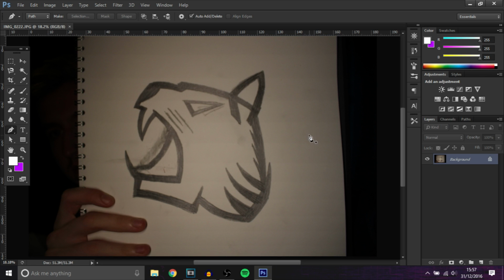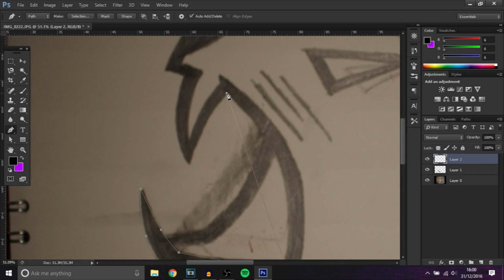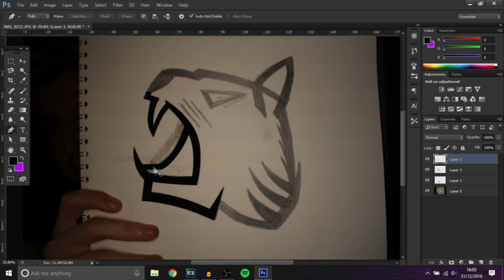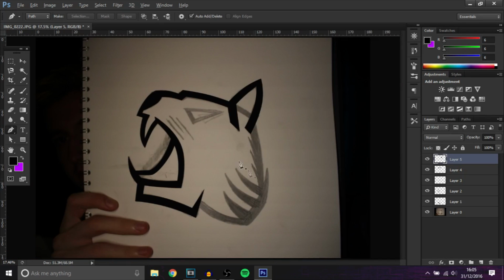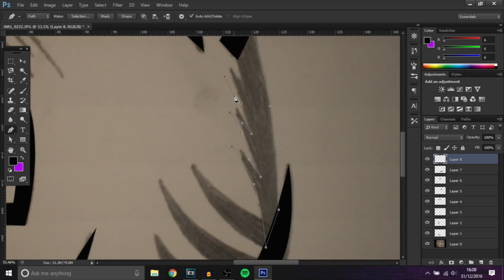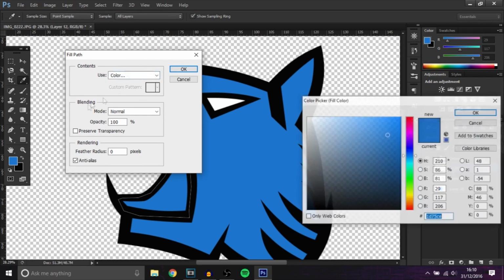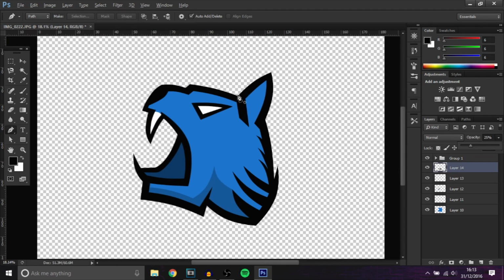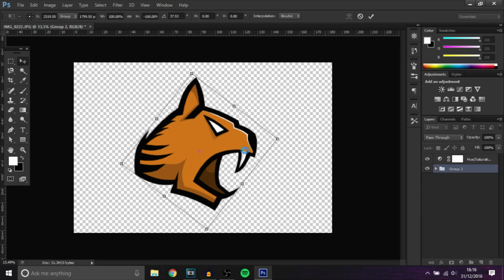How To Make An EPIC Mascot Logo/Profile Picture Tutorial 2017 (PART 2)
GIVING AWAY THE FINAL MASCOT OVER ON INSTA- FOLLOW ME TO ENTER!

This is part 2 of How To Make An EPIC Mascot Logo/Profile Picture Tutorial. It's really easy to make mascots, as long as you practice! Be sure to watch the whole video I tell you some pretty sick tips.

Credit to Monstercat for the music